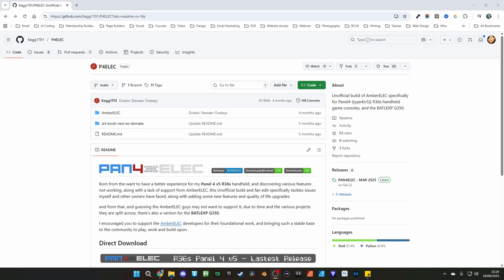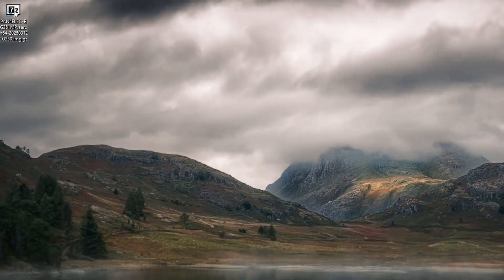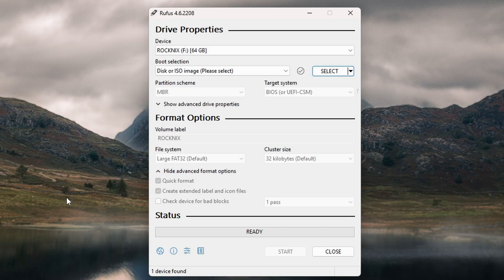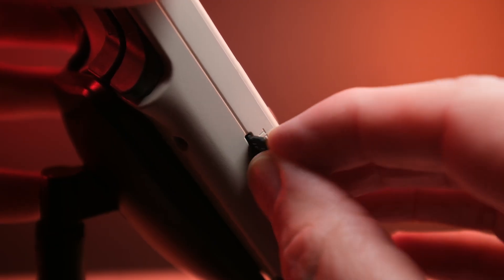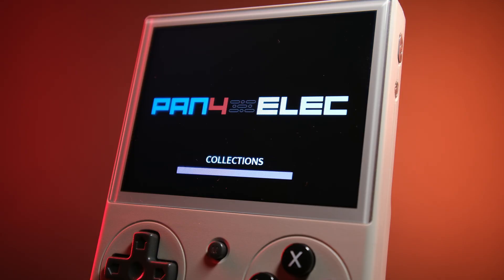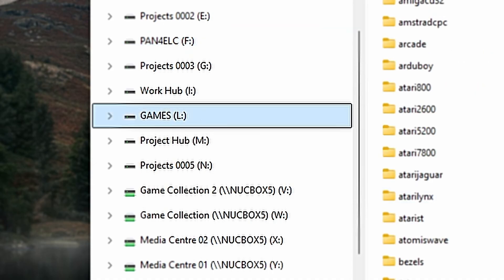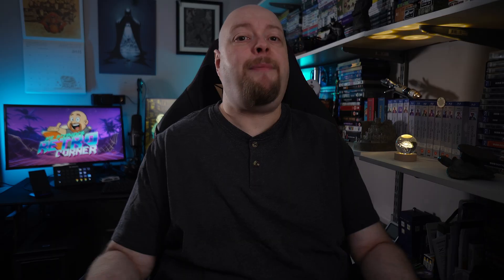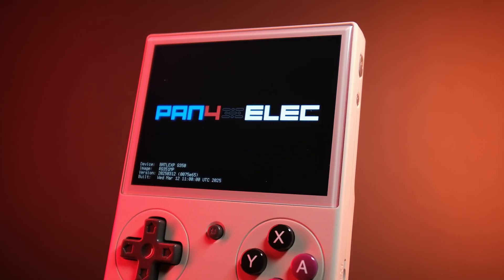Batlexp G350 Pan4ELEC Setup: Stop Struggling With Complicated Firmware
Need to install Pan4ELEC on your G350 but don't know where to start? This complete installation guide walks you through every single step, from downloading the files to loading your first games.

I'll show you exactly how to flash Pan4ELEC onto your G350 using the simplest method possible. No guesswork, no missing steps, no technical jargon - just a straightforward tutorial that gets you gaming fast.

Whether you're completely new to custom firmware or just want a hassle-free installation process, this guide covers everything you need to know about getting Pan4ELEC running on your device.

If you enjoyed this video or any others on the channel, please consider contributing. It's backing from viewers like you that will allow me to dedicate the time and resources needed to bring you more content like this.

CHAPTERS:
00:00 Intro: The Easiest Firmware for your PG350
01:23 What You'll Need Before We Start
02:03 Step 1: Downloading & Flashing Pan4Lek
03:27 Step 2: Adding Your BIOS & Game Files
03:56 Optional: How To Set Up a Second SD Card for Games
04:31 Final Thoughts: Why Simple is Sometimes Better
05:08 Outro